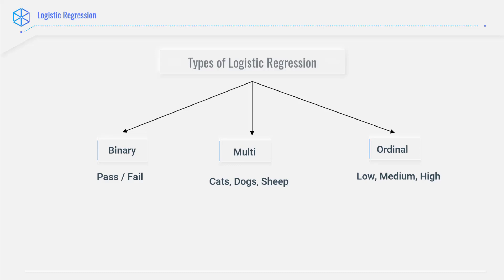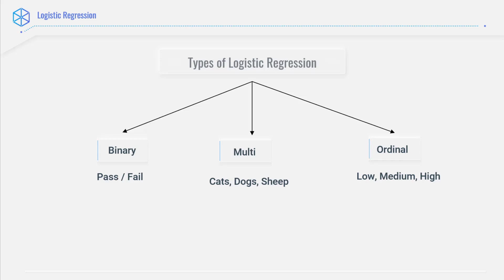What are the types of Logistic Regression?